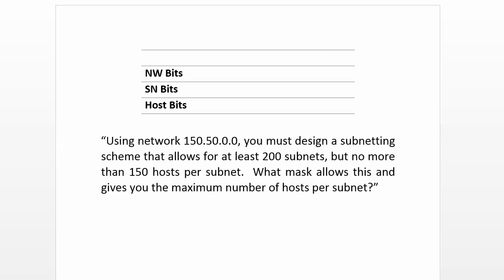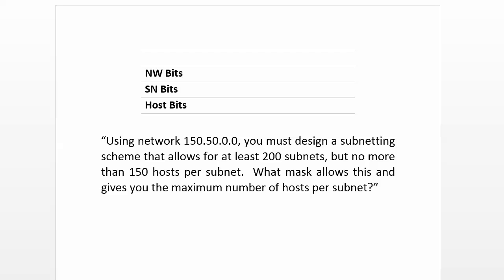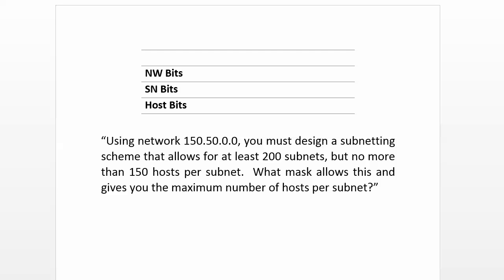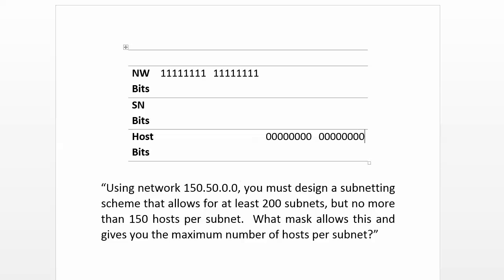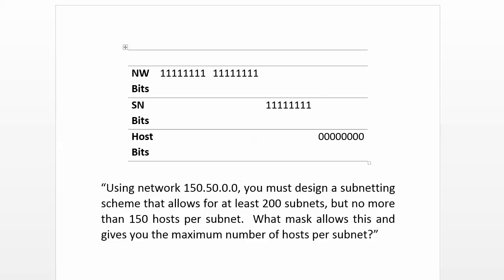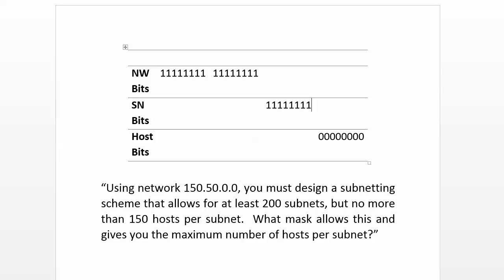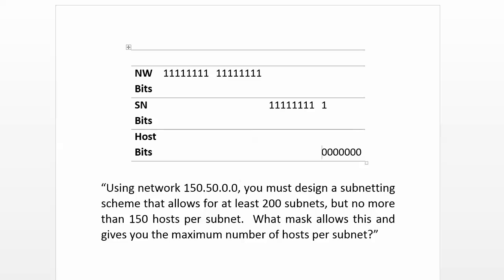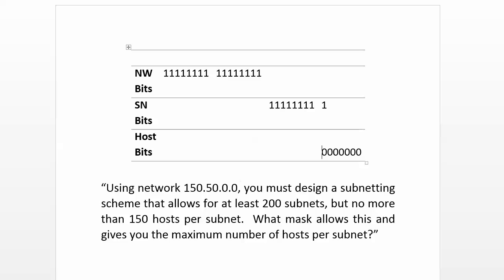315 Requirements Lab 1